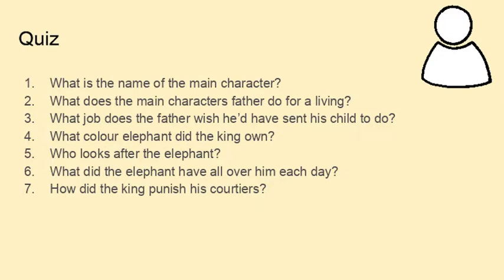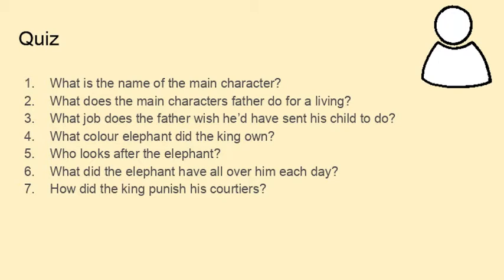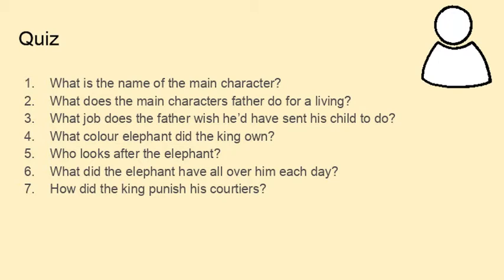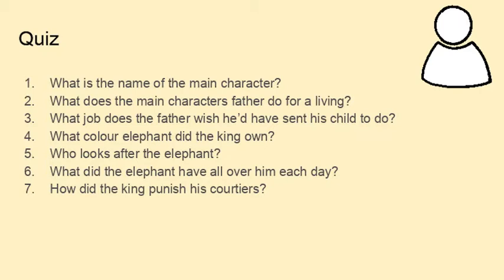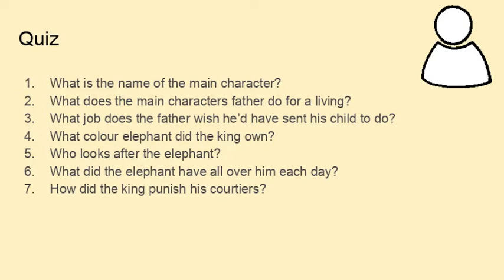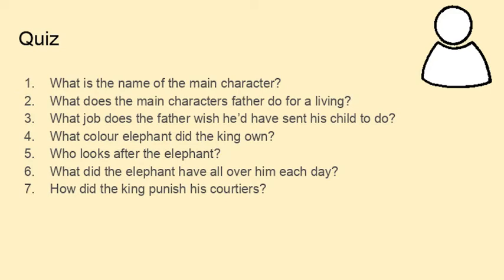Guided Reading Wednesday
Questions based on chapter 1 of 'The Firework Maker's Daughter'.